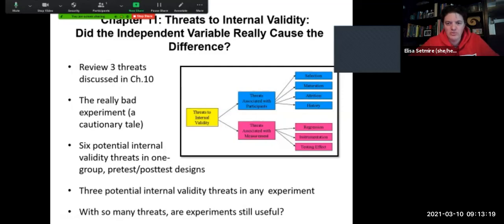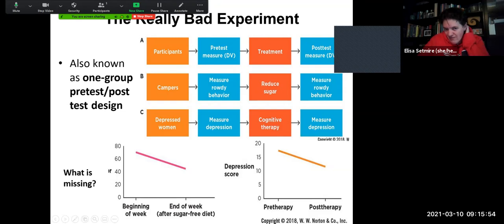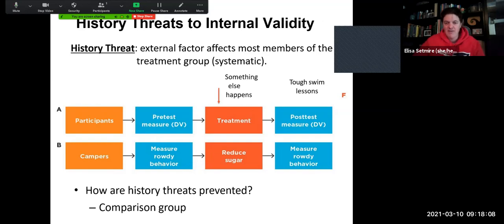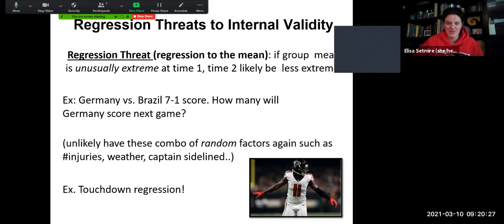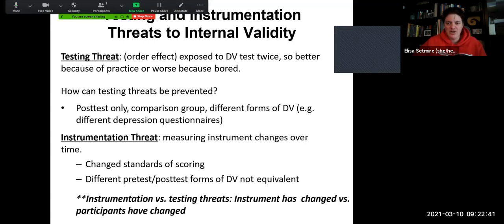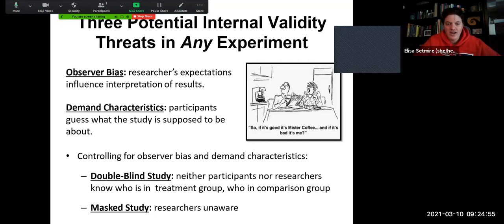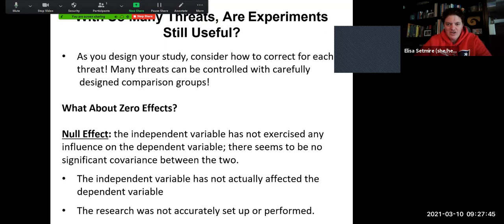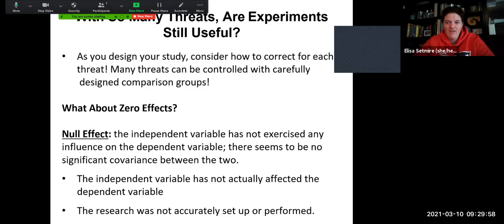Research Methods Chapter 11 Lecture Video | Psyched with Setmire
Thank you for joining me on "Psyched with Setmire" where I will cover a variety of topics in the field of psychology! Here you will find the chapter 11 lecture video on simple experiments for my research methods class.